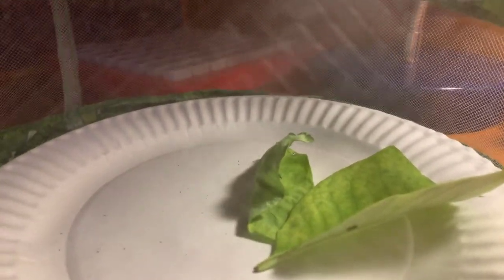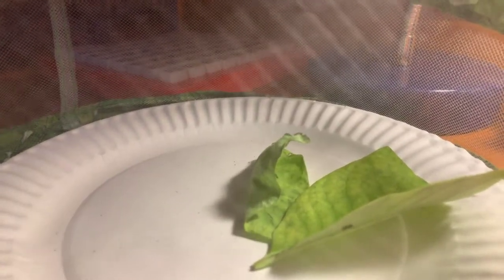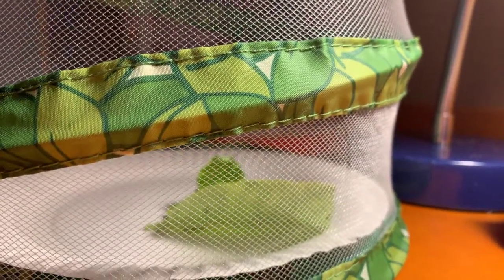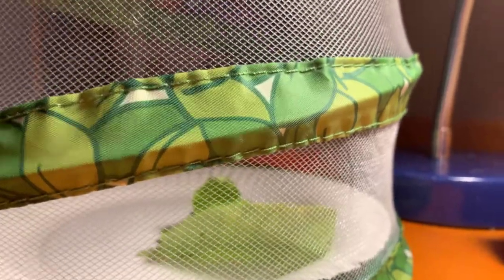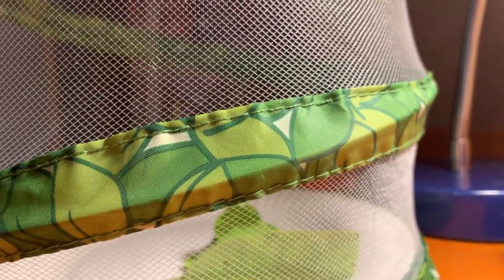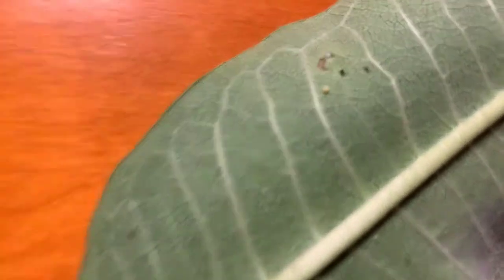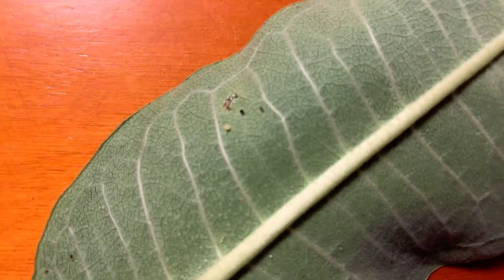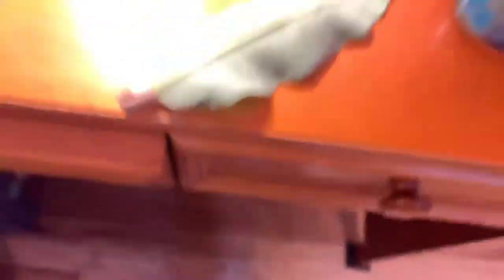Monarch caterpillar raising pt.3 (5th instar)